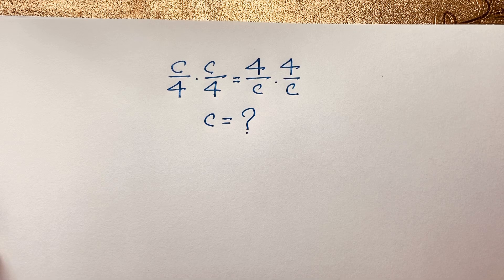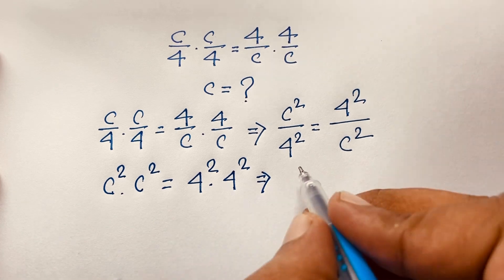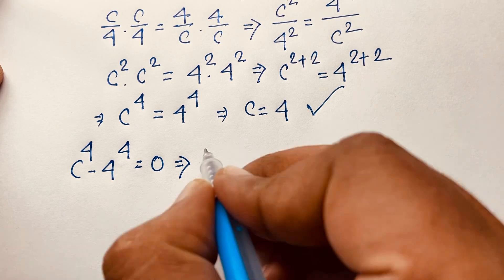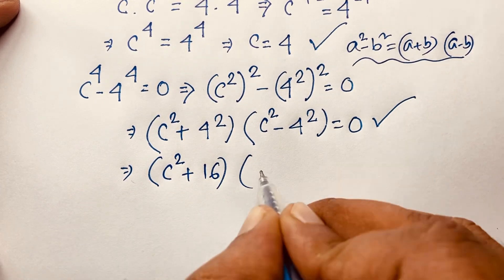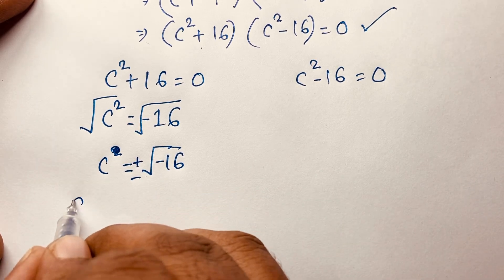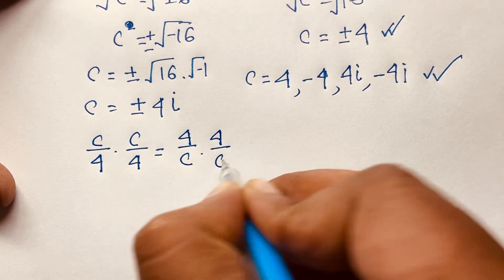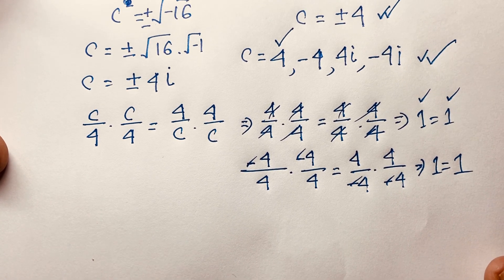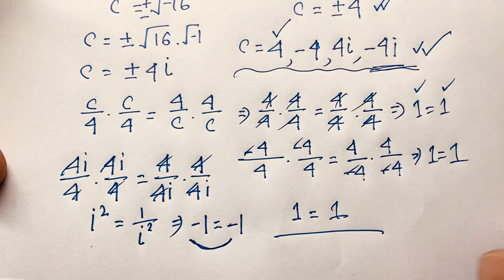Germany | Can You Solve? | A Nice Olympiad Algebra Problem ,C=?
A Nice math olympiad question solution for c=?